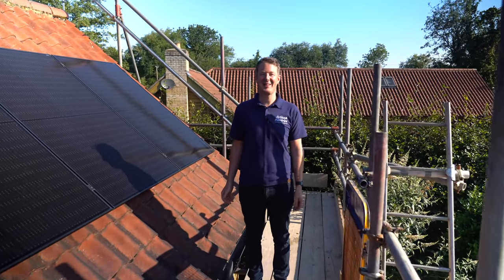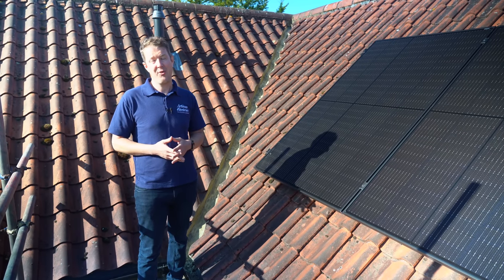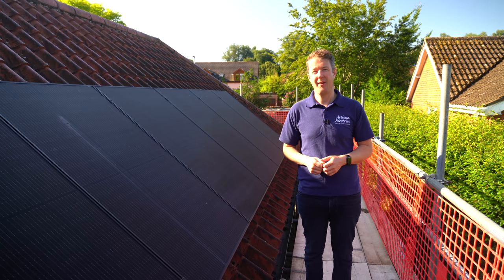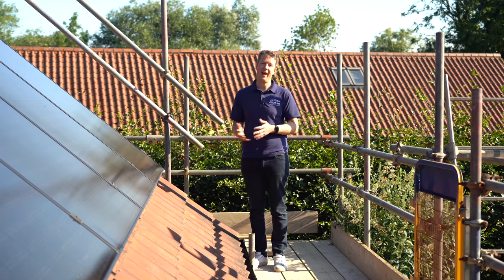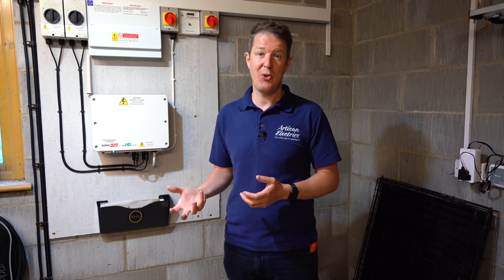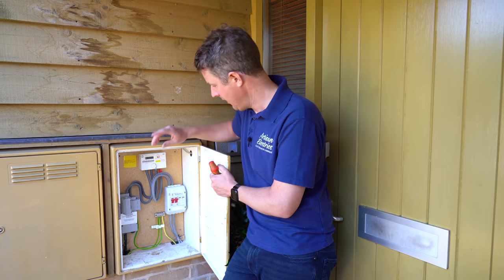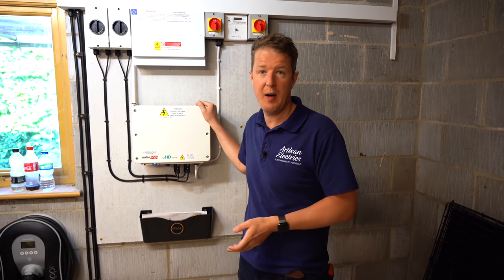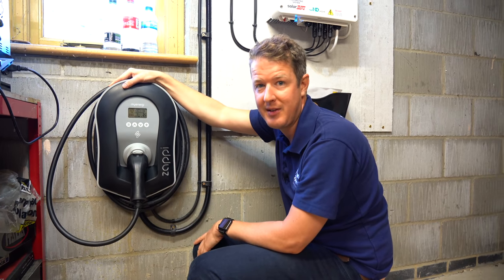10 things you NEED TO KNOW before getting a SOLAR PV system installed at your home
10 things you NEED TO KNOW before getting a solar PV system installed at your home.
Join me as I explain how a solar photovoltaic system is installed and all the things you need to know in order to get a quote.

🏷️ DISCOUNT BUSINESS SUPPLIES 👇

🧰🛠️ Tool Of The Day 👇
Kewtech Jump Leads